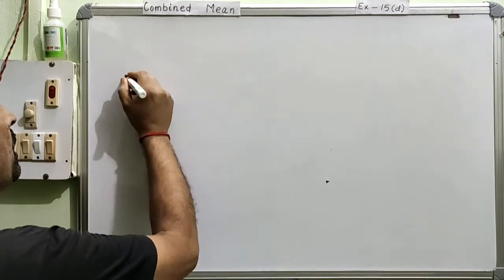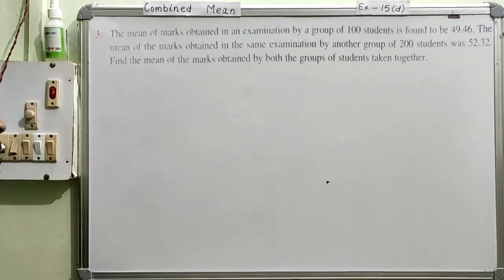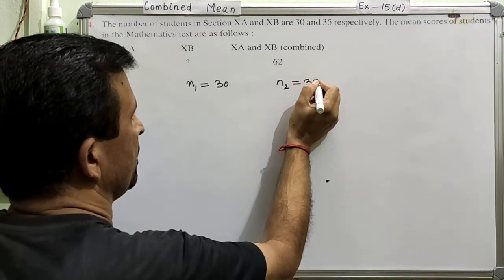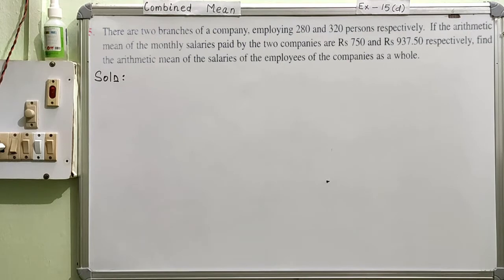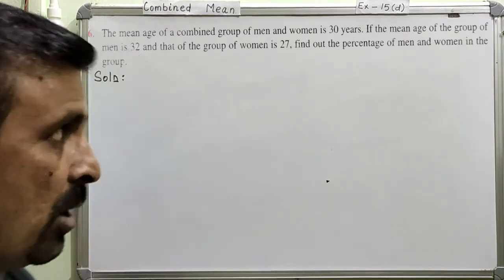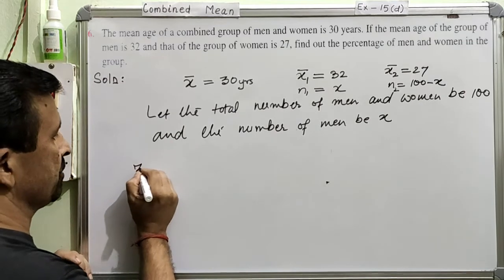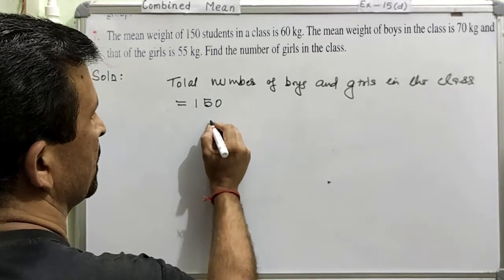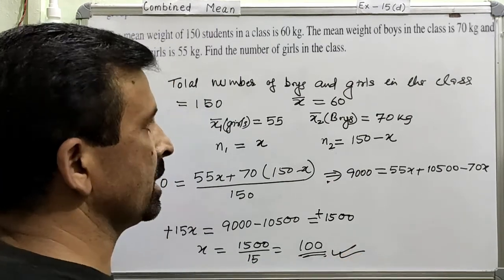Class 11 & 12 | Exercise-15 (d) | Part-I | Combined Mean | Statistics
Book-S.Chand